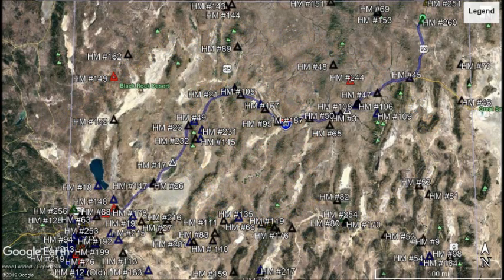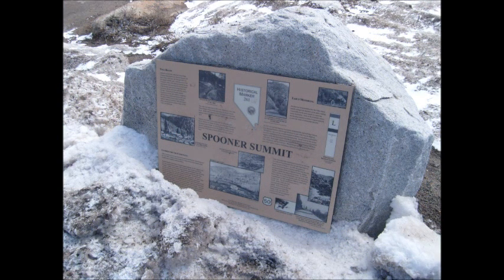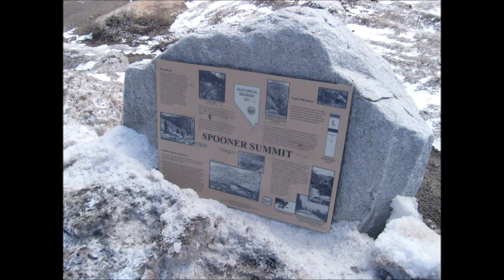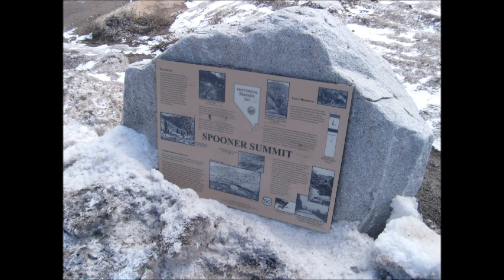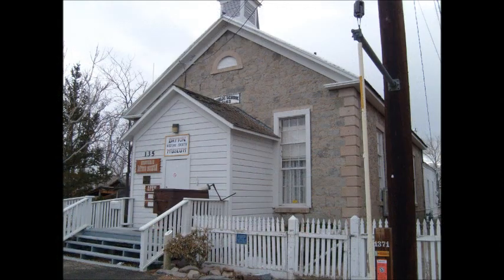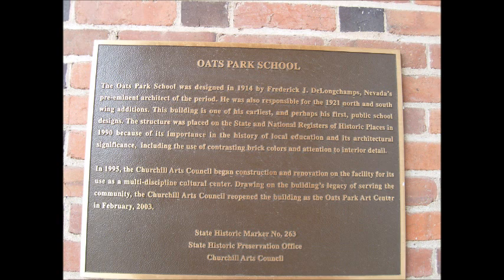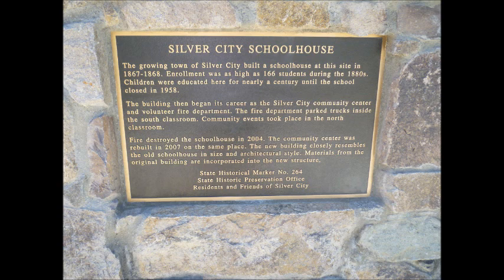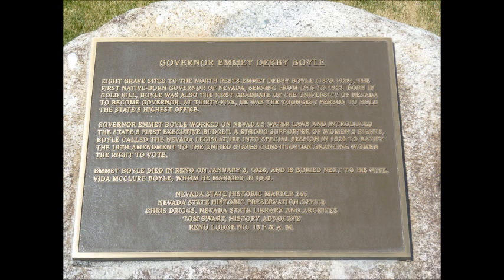Nevada State Historical Markers #261-265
A trip to see and discover Nevada's next set of historical markers #'s 261 thru 265.

#261 - Spooner Summit
#262 - Dayton School House - 1865
#263 - Oats Park School
#264 - Silver City School House
#265 - Governor Emmet Derby Boyle